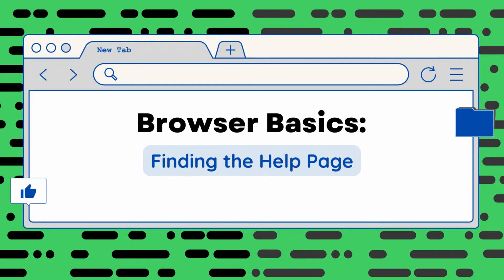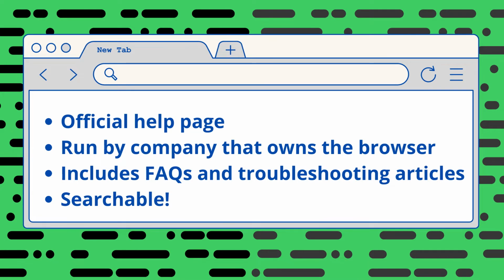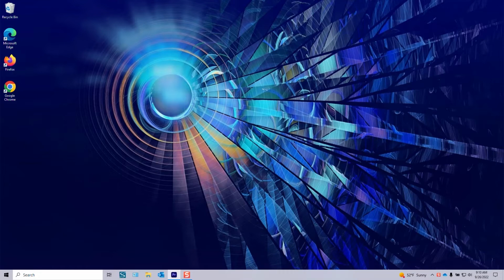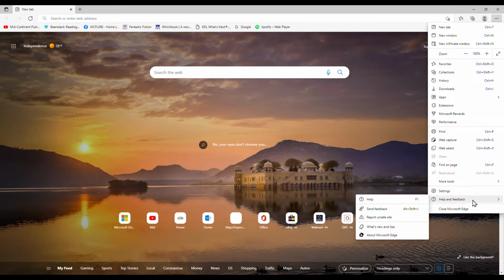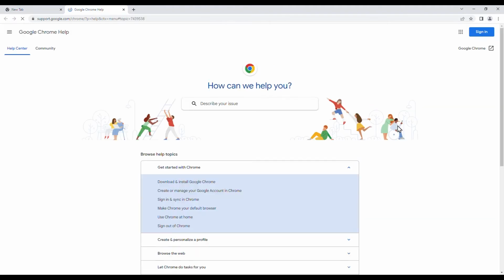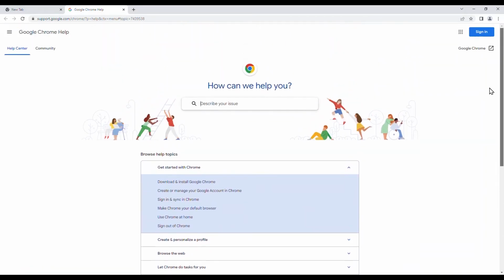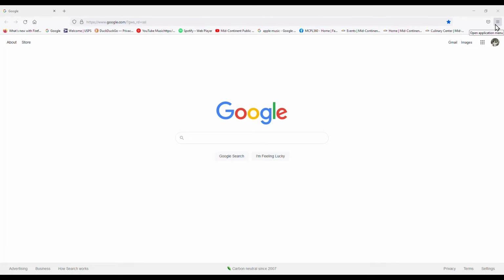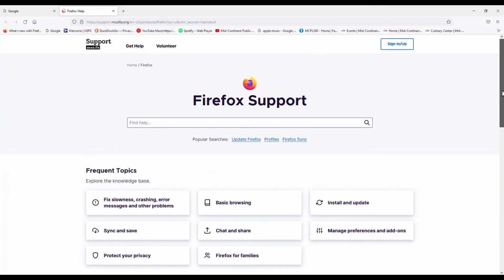Browser Basics - Finding the Help Page | Technology Education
In this bite-sized tutorial, we will learn how to access our browser's help page for learning and troubleshooting. Web browsers covered will include Google Chrome, Microsoft Edge, and Mozilla Firefox.